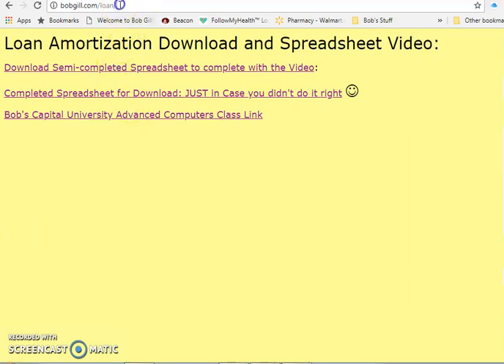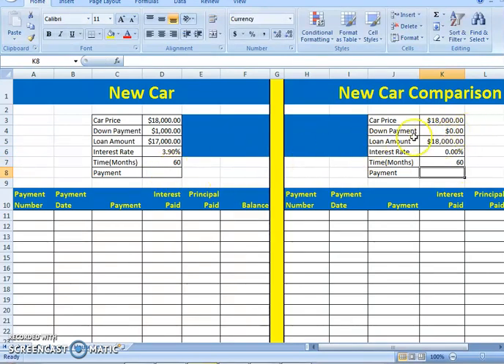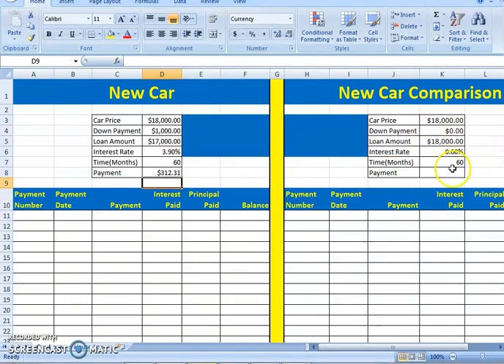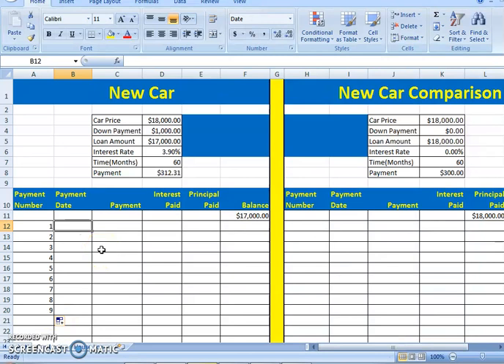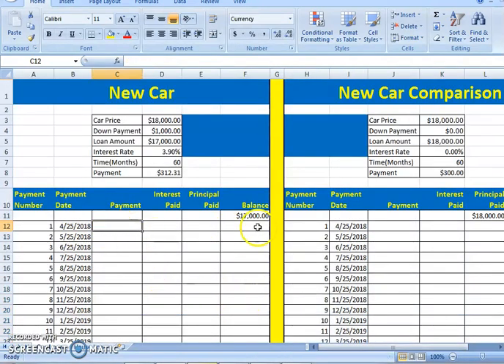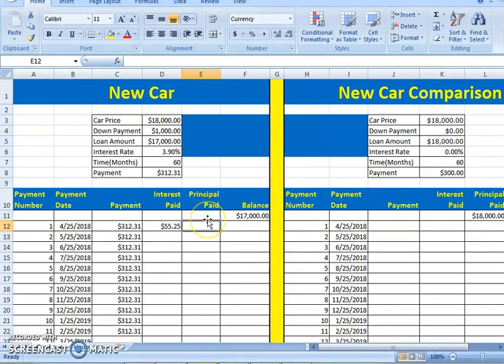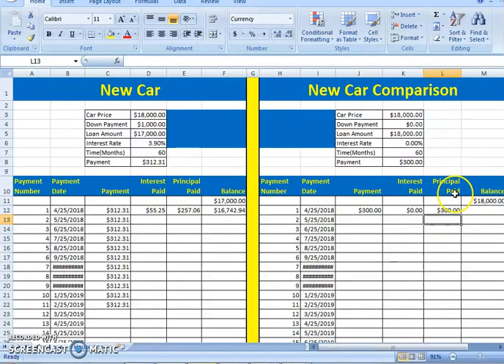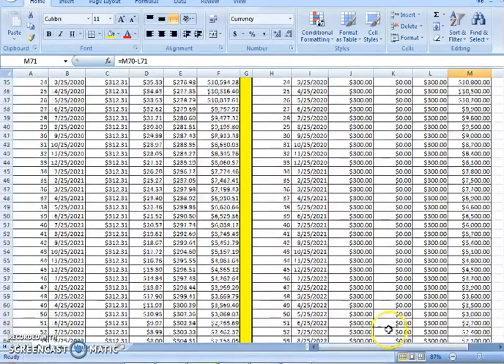Loan Amortization Video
Use Microsoft Excel or Google Sheets to create loan Amortization file